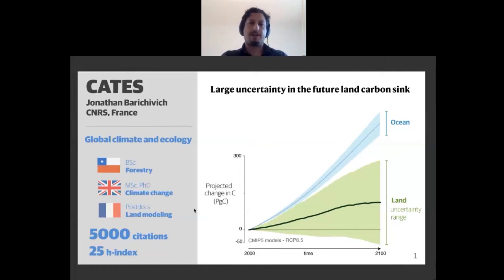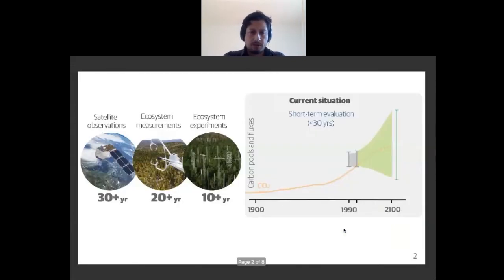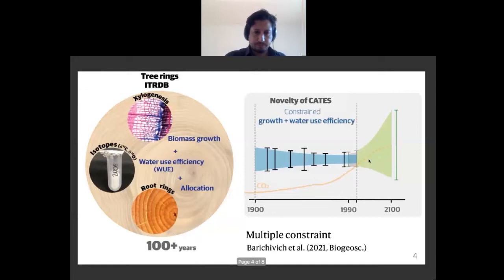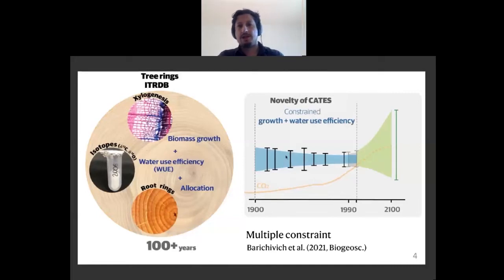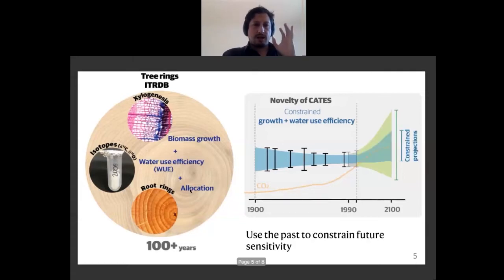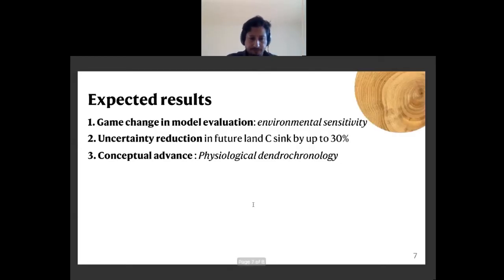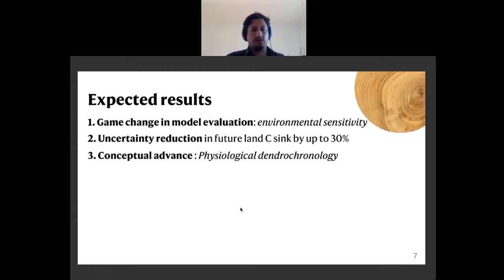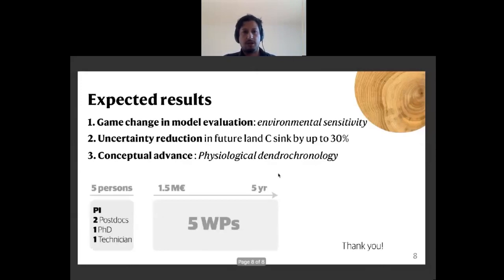CATES ERC starting grant: 3-minute pitch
In the call of 2021, 397 early-career researchers won European Research Council (ERC) Starting Grants. Following the first call for proposals under the EU’s new R&I programme, Horizon Europe, €619 million will be invested in excellent projects dreamed up by scientists and scholars.

Grants worth on average €1.5 million will help ambitious younger researchers launch their own projects, form their teams and pursue their best ideas. The selected proposals cover all disciplines of research, from the medical applications of artificial intelligence, to the science of controlling matter by using light, to designing a legal regime for fair influencer marketing.